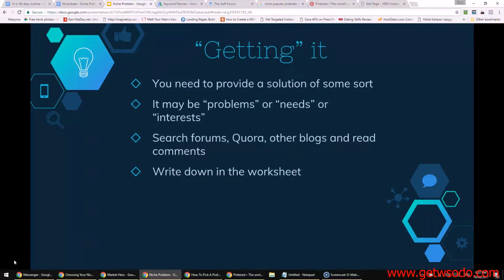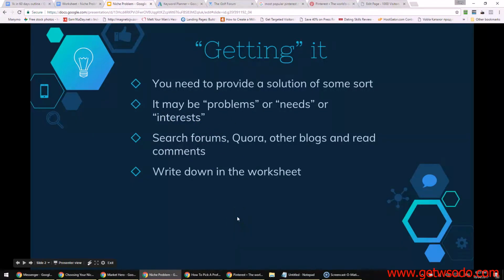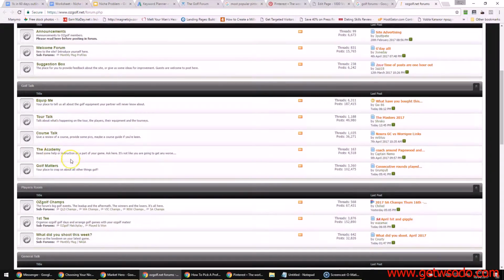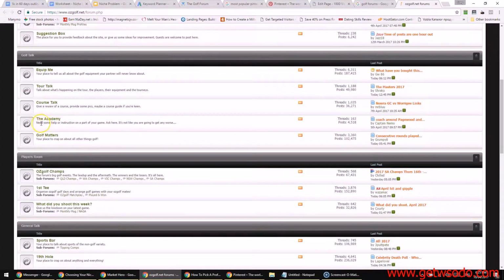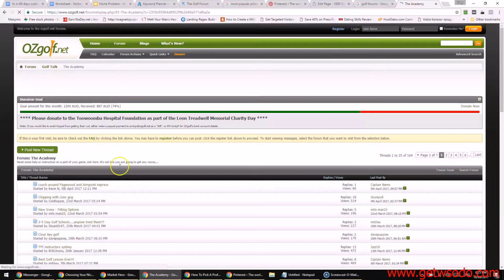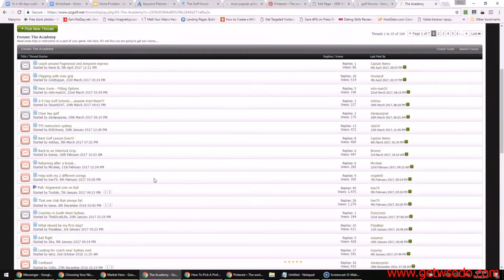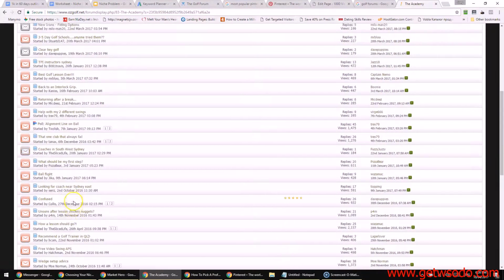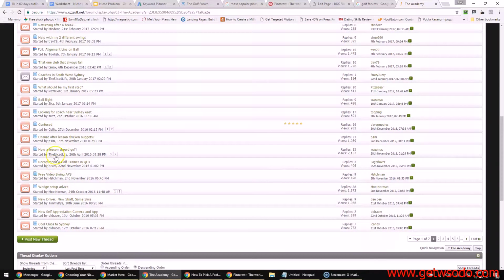01 Week 1, Video 3 Identifying Niche Problems